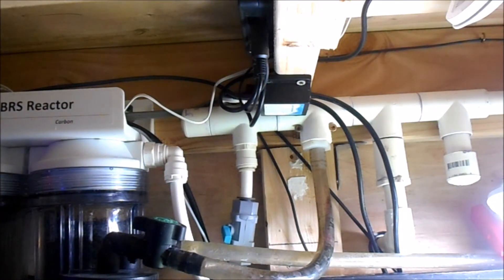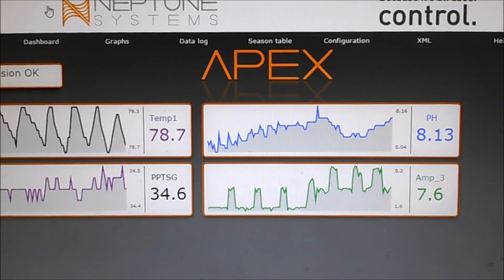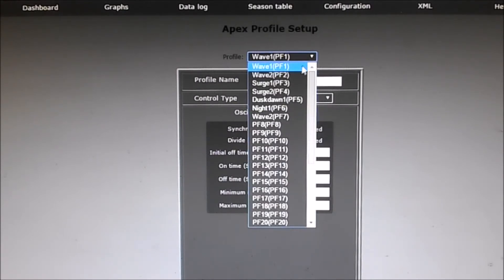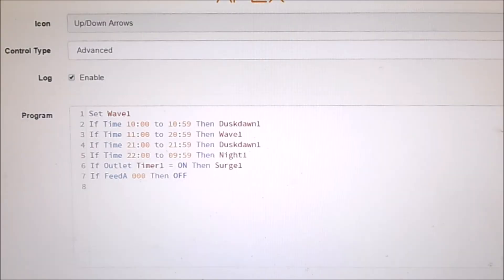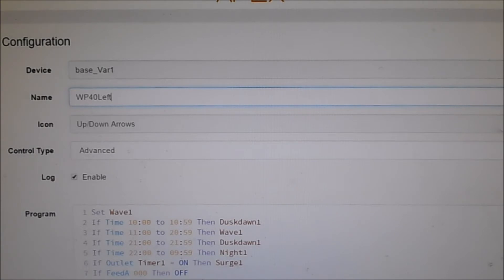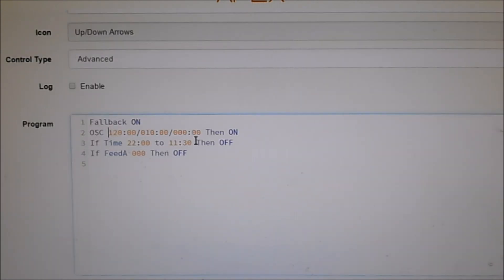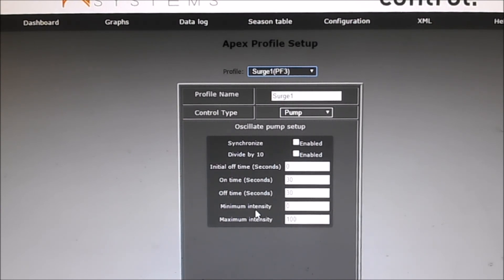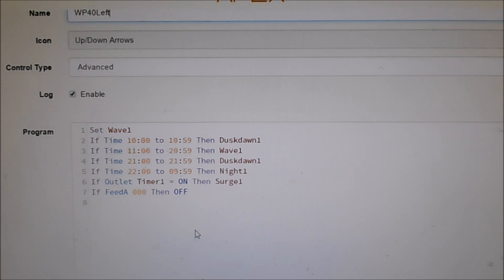Setting Up Jebao To Apex Adapter With Basic Programming | Apex Controller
In this video i will show you quickly how i installed the jebao to apex controller adapter to my 125 gallon reef tank. I added two jebao wp40 wave makers. I will then go step by step on creating basic wave profiles along with virtual outlet creation. Finally i will show you my current wave setup and how to create it.